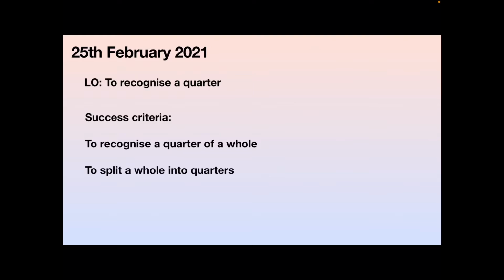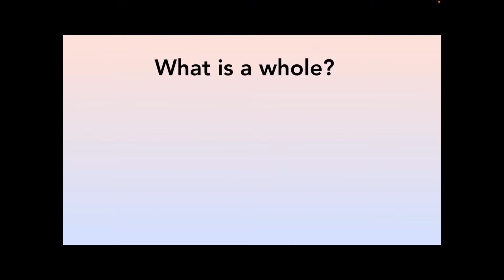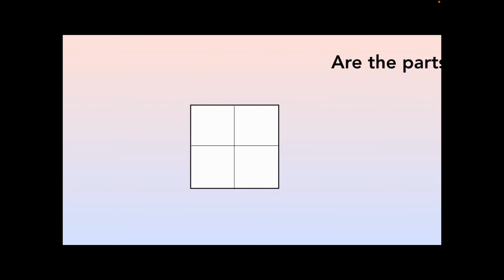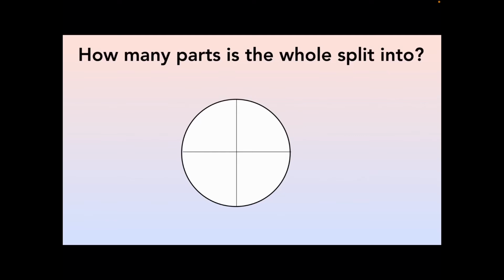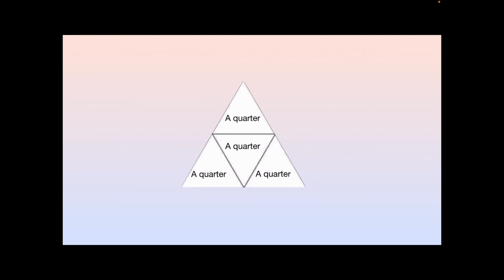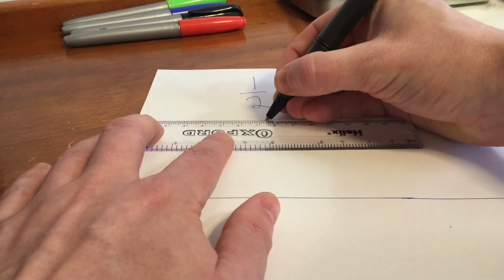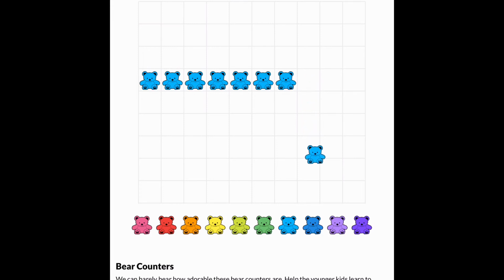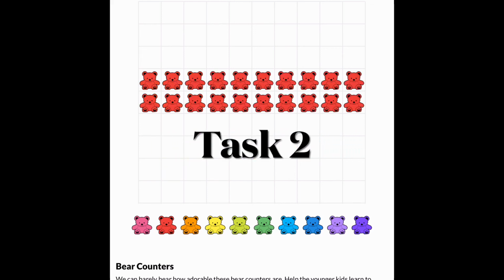Year 3 - maths lesson - 25th February